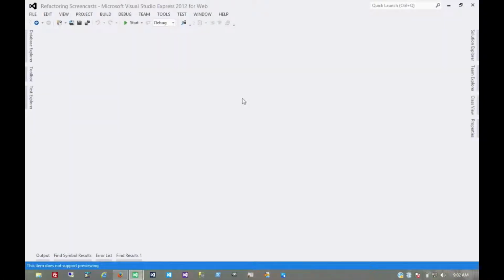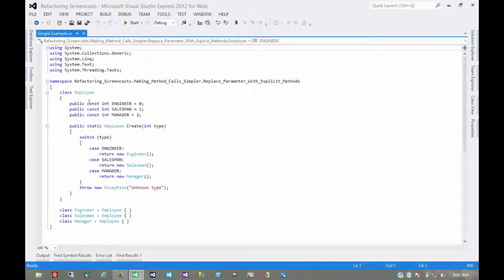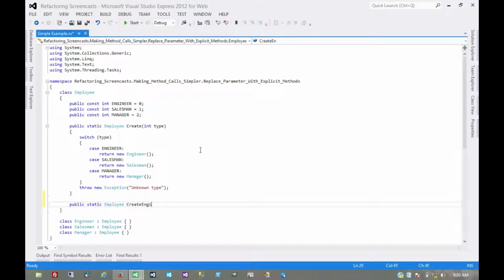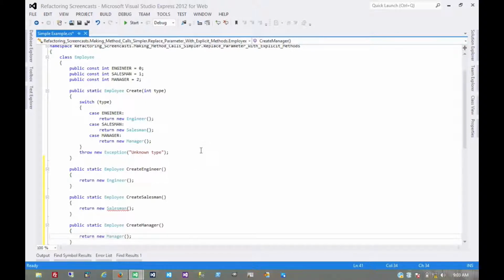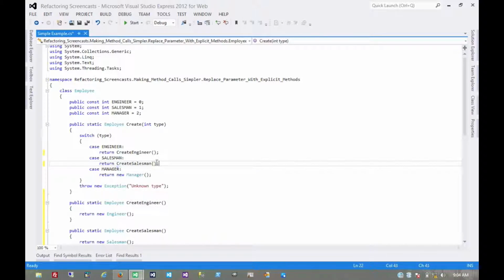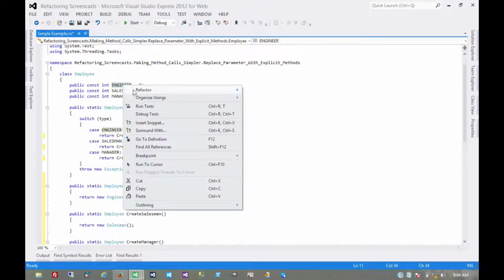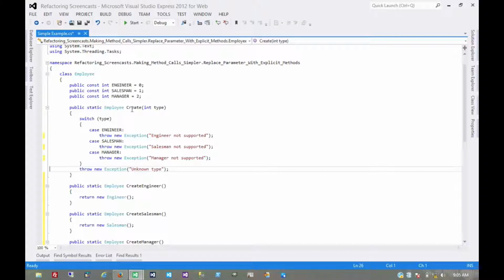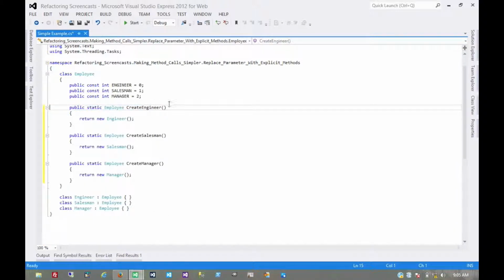Replace Parameter With Explicit Methods